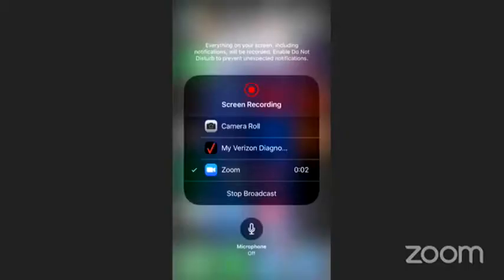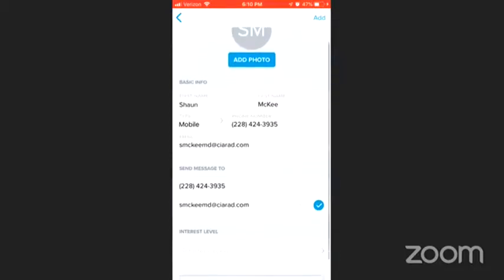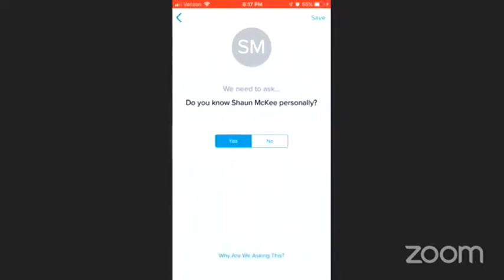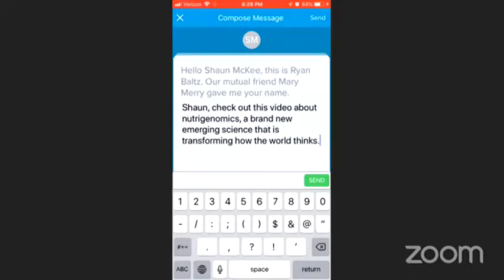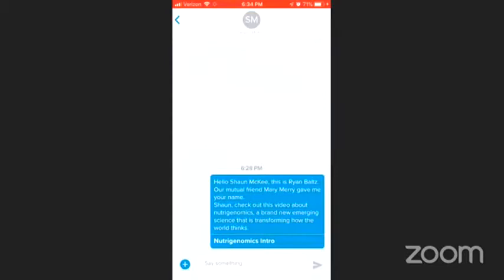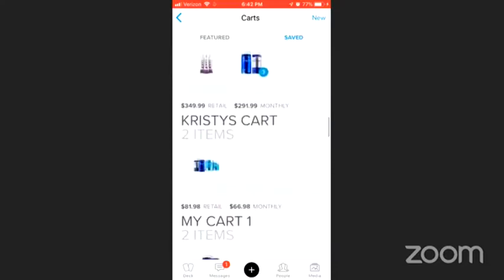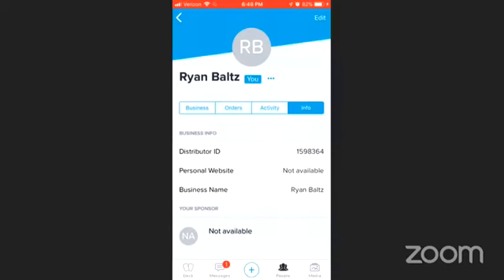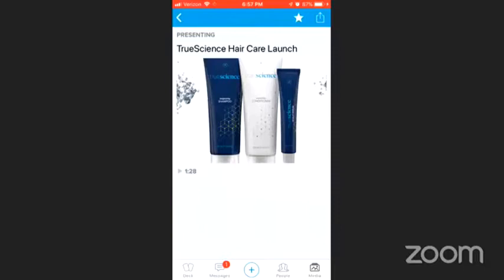LifeVantage App Training With Ryan Balz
TEAM: Together Everyone Achieves More
SYNERGY: "The interaction or cooperation of two or more substances to produce a combined effect greater than the sum of their separate effects."

TEAM SYNERGY’S MISSION is to develop our thousands of dynamic and inspired leaders and to help tens of thousands become the absolute BEST versions of themselves.

TEAM SYNERGY'S CULTURE & PHILOSOPHY:

S – Support
Y – YOU Matter
N – Network
E – Encourage
R – Recognize
G – Grow
Y – You’re Getting Better Every Day

At Team Synergy, we make people better, we make EACH OTHER better, and we're making the world a better place!